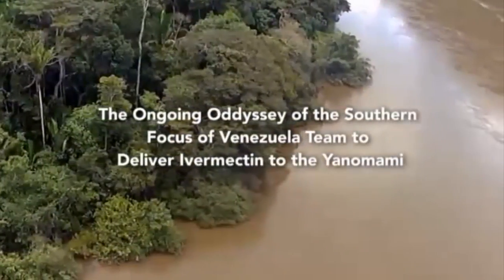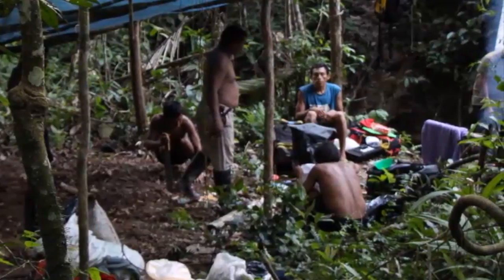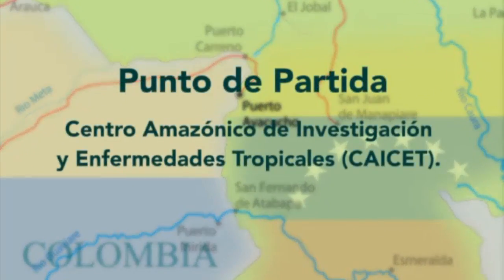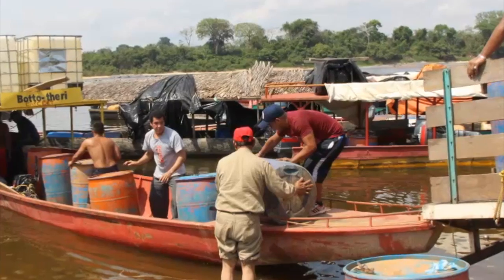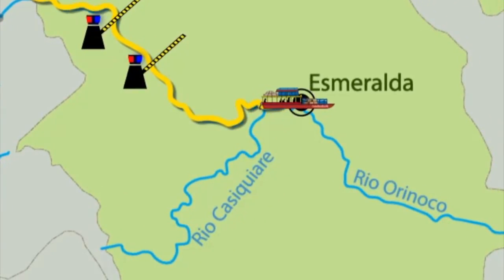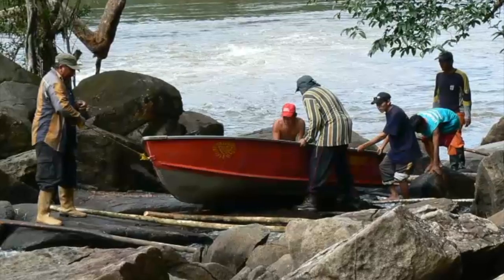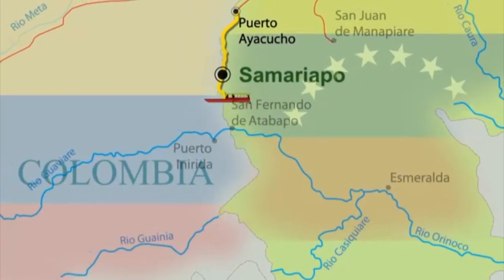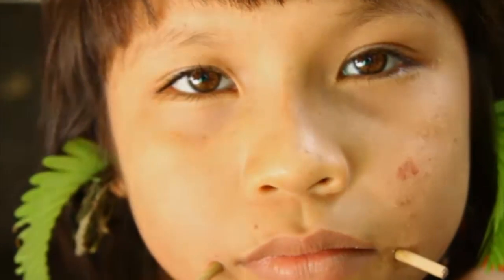Despite the Odds: Distributing Medicine Deep in the Amazon (English)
Venezuela’s Ministry of Health and a coalition of partners led by the Carter Center's Onchocerciasis Elimination Program for the Americas (OEPA) have joined forces to deliver health education and Mectizan®, donated by Merck, to indigenous Yanomami people at risk for river blindness (onchocerciasis), which causes unbearable itching and can lead to blindness.

Since 1996, OEPA has worked with the ministries of health of the six countries in the Americas affected by river blindness. Today, transmission of the disease in the Americas remains only in the hard-to-reach border area between Venezuela and Brazil.

See the challenges health teams face to reach the Yanomami — traveling by truck, boat, and foot deep into Amazon jungle on hazardous month-long treks to deliver essential medicine in the fight to eliminate river blindness.

Video posted with permission of the Venezuela Ministry of Health/Oscar Noya Alarcón.

Founded in 1982 by former U.S. President Jimmy Carter and former First Lady Rosalynn Carter in partnership with Emory University, The Carter Center is committed to advancing human rights and alleviating unnecessary human suffering. The Center wages peace, fights disease, and builds hope worldwide.